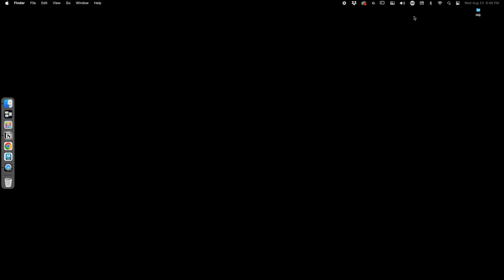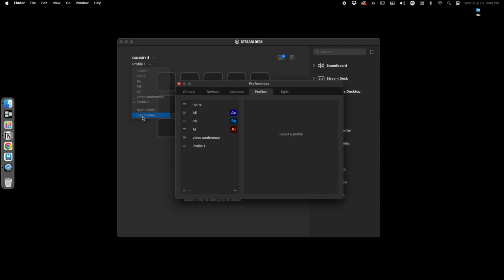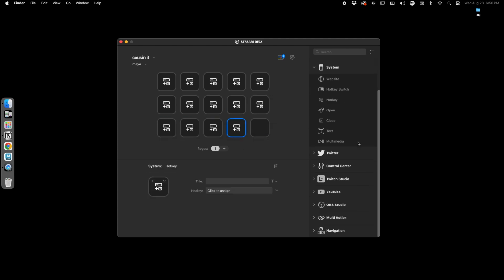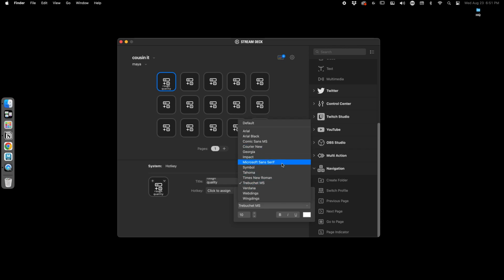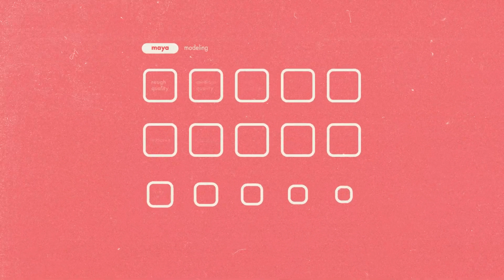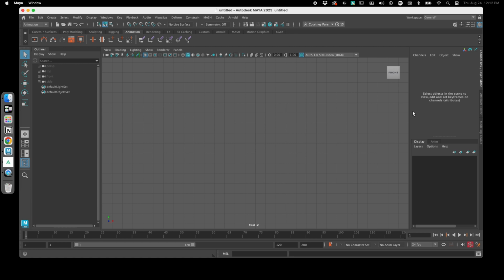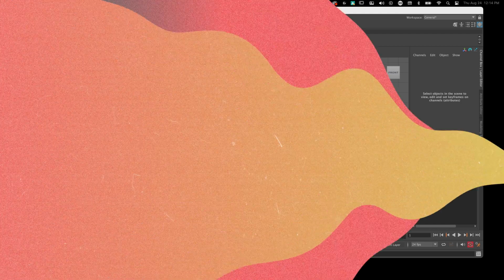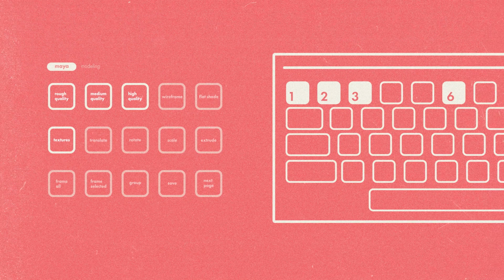How to use an elgato stream deck to map hotkeys in Autodesk Maya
In this tutorial, I will show you how I use the elgato stream deck in my animation workflow. I will be mapping hotkeys I use within Autodesk Maya, a 3D animation software.

I’m a creative director, animator & developer based in Portland, Maine. From 2D hand-drawn to 3D motion design, I love all things animation. On my channel, I chat about motion design tips, the tech tools that I use, and my daily life as a full-time animator.

🗂️ channel themes
* animation (After Effects expression tutorials, personal hand-drawn and motion design projects)
* animators toolkit (tech I use on a daily basis)
* lifestyle (day in the life, mental health/burnout, routines)

🧰 the toolkit
computer: 13in macbook pro (2020)
animations and edits: After Effects

🤖 music
Music from Uppbeat (free for Creators!):

substack I run a newsletter called the toolkit where I share animation breakdowns, tool tips, bits of what inspires me

I’m open to collaborations with brands focused on animation/motion design, creativity, productivity, and wellness.